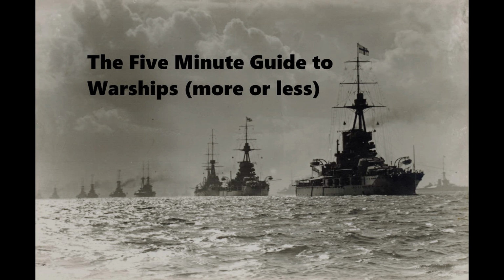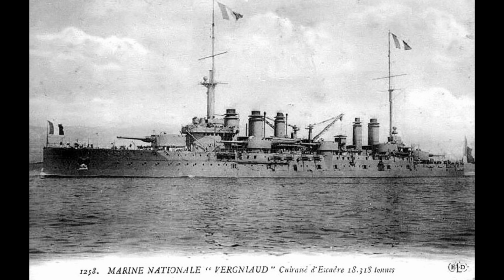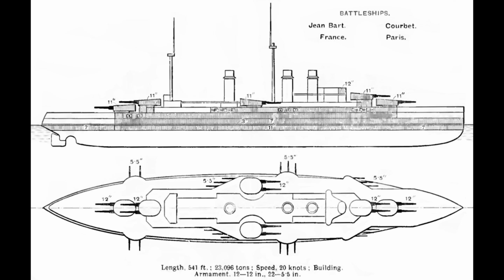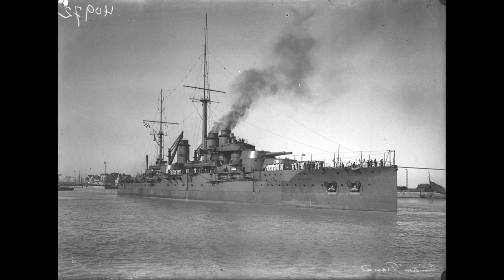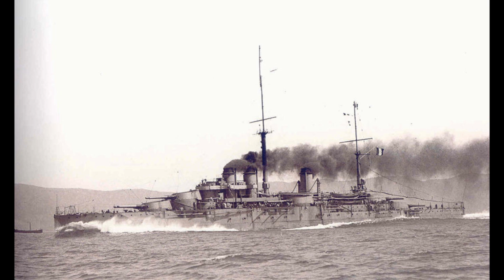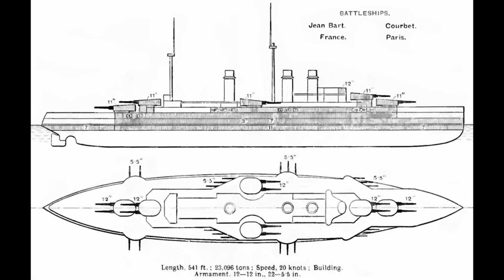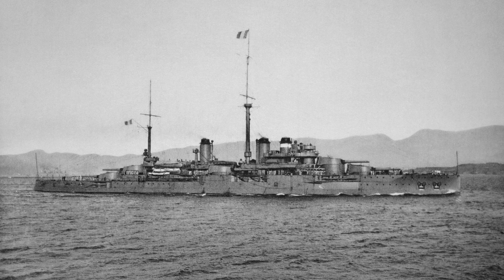MN Courbet - Guide 015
The first French dreadnoughts are todays subject

All pictures used are public domain unless otherwise noted